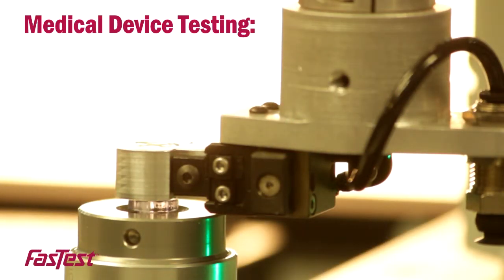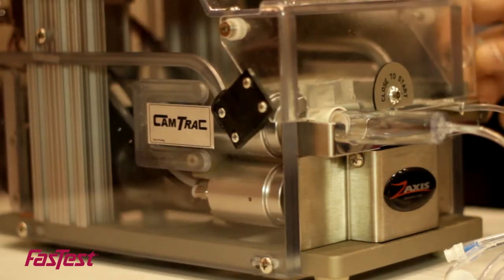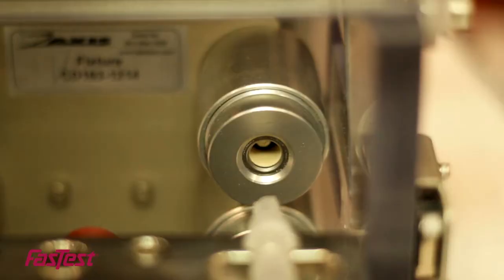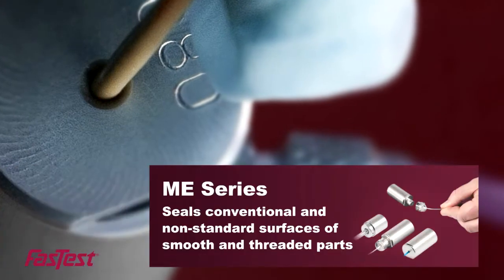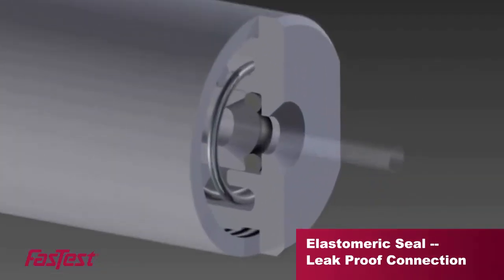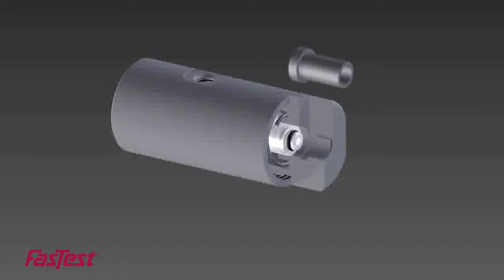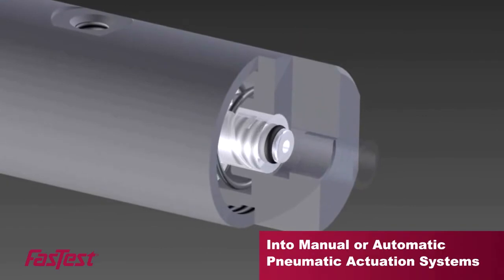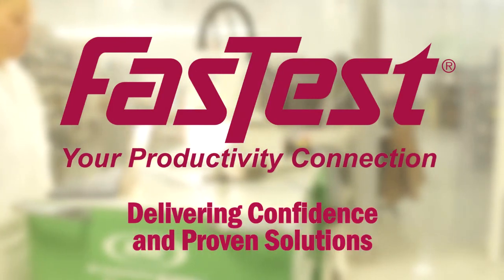FasTest Medical Connectors - Improve Manufacturing Capacity and Quality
See how industry leading medical device manufacturers use FasTest's innovative connectors for high volume leak and pressure testing applications!